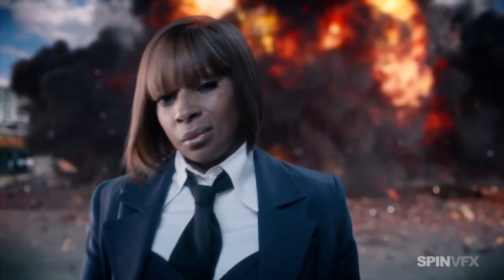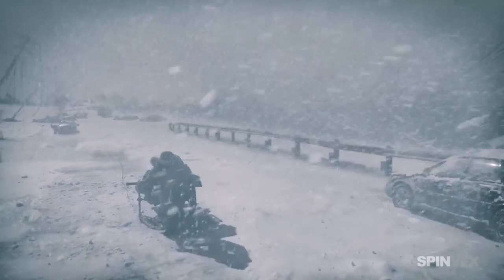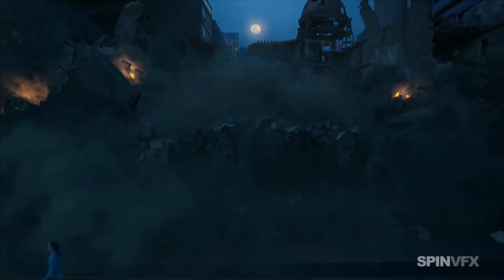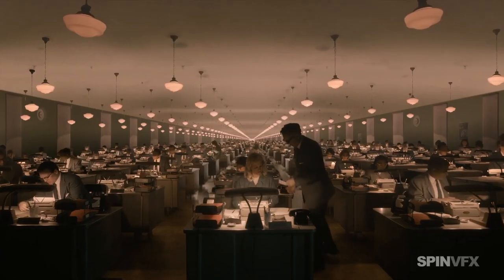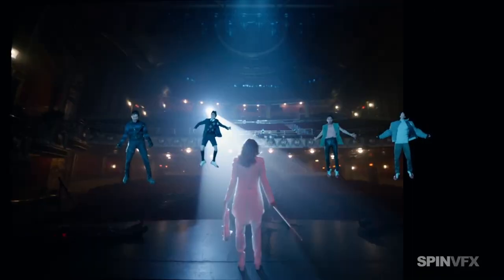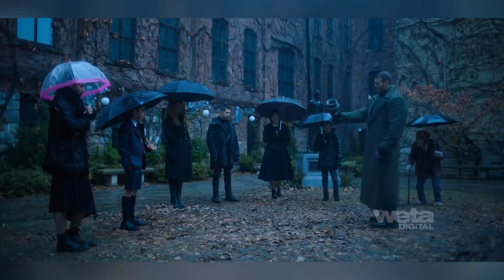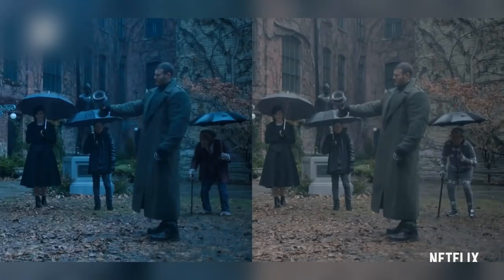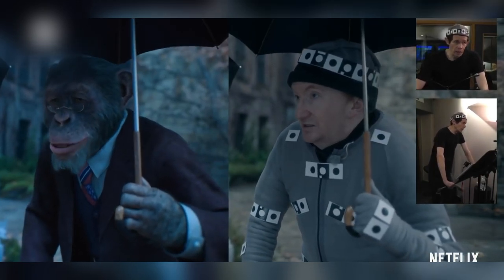Amazing Before & After VFX Breakdown - The Umbrella Academy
With Great Superheroes, come Great Superpowers... which means a great-load of special effects.
The Spin VFX team delivered 563 shots for the first season of the Netflix original series "The Umbrella Academy" whilst the Weta digital team mainly concentrated on Pogos scenes.

This show required complex effects simulations and massive destruction.
A lot of background work had to be done, this was mainly accomplished by making use of partial sets and green screens.

One of the most complex shots was that of the "I think we're alone now" sequence in which each of the Hargreaves children dances alone in their rooms in a massive dollhouse scene.

For the time jumps they created a viscous effect "like pushing your hand through jelly", so much so that they dubbed the effect "jelly vision".

Weta digital's challenge was basically to make a talking monkey look mundane and normal.

Actor Ken Hall, dressed in a gray tracking suit and two 4k cameras off to the side of the main Alexa 65 provided environment and body references. Ken would then be removed and clean plates shot.

Adam Godley did the voice of Pogo and was filmed doing the lines so his facial movements and expressions could be captured.
They even created a new technique for rendering clothing allowing them to simulate every strand of thread, procedurally, giving it a very realistic look.